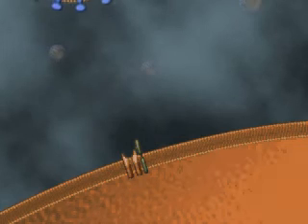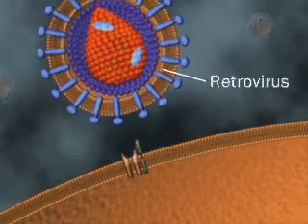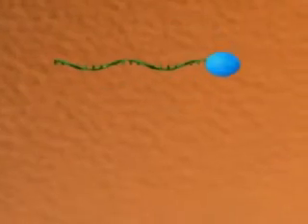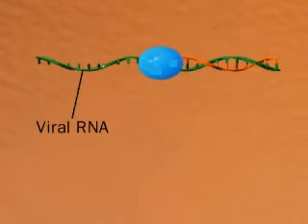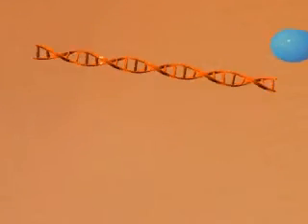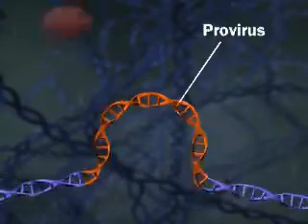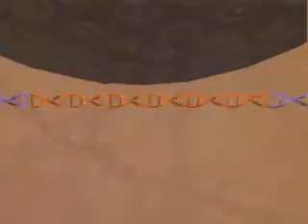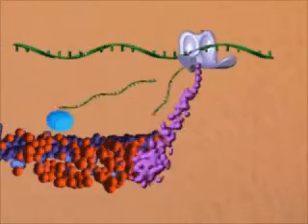Vírus HIV - Retrovírus / Prof. Felp's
Vídeo relata sobre o vírus HIV. Fonte: Livro Principles of Biochemistry - Lehninger - 3rd edition